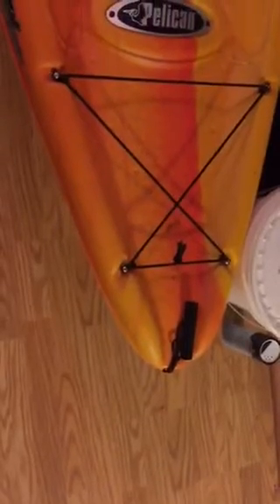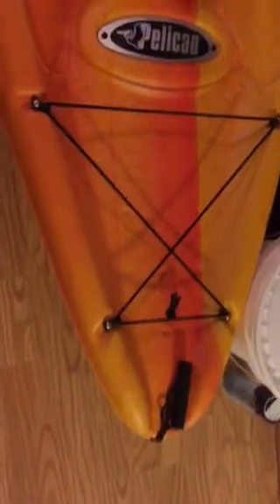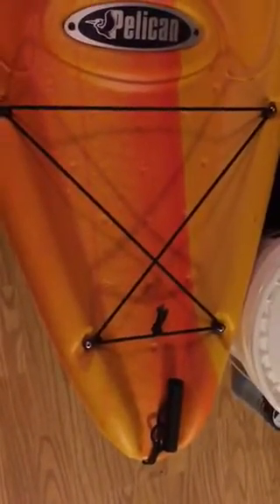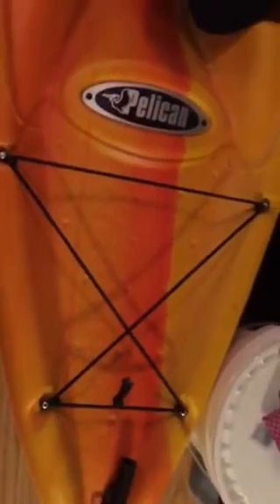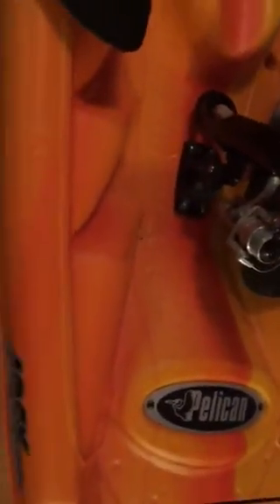Tandem Kayak Pelican 13 feet 450 lbs capacity with fishing pole holders